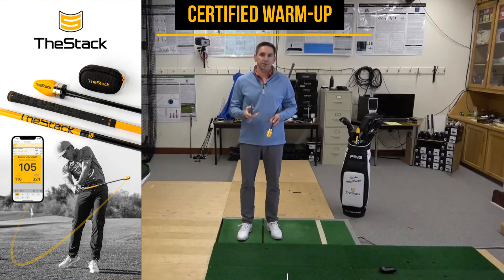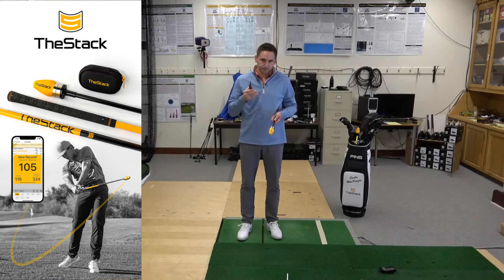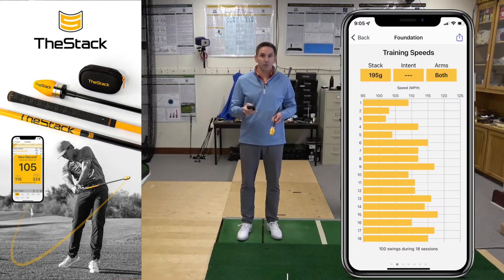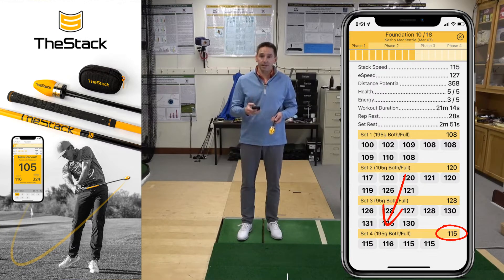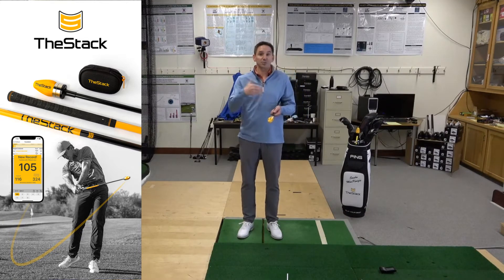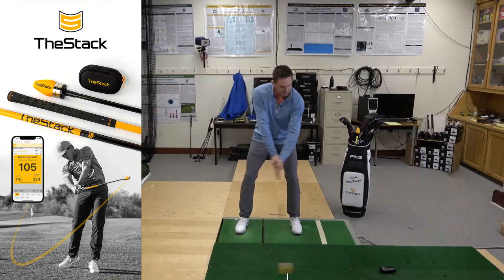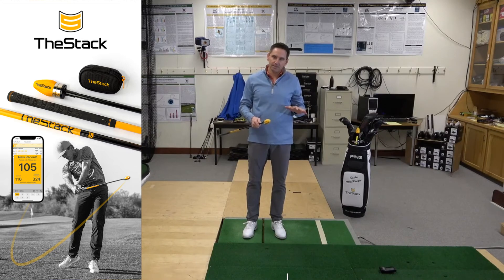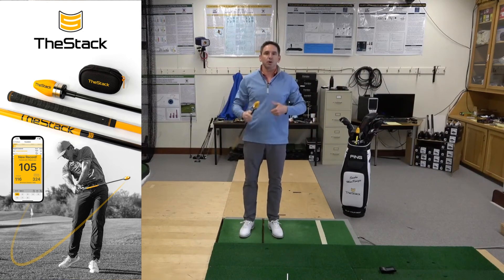The Stack System: Certifying Your Warm Up